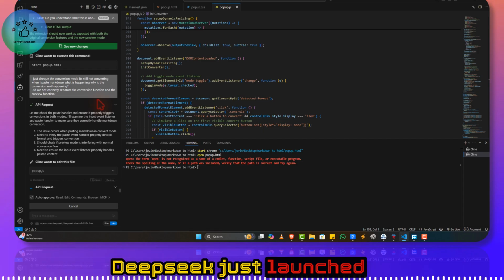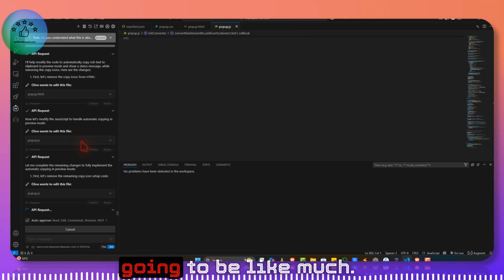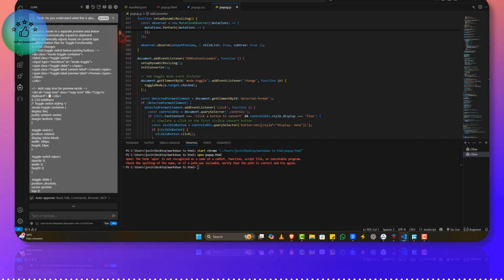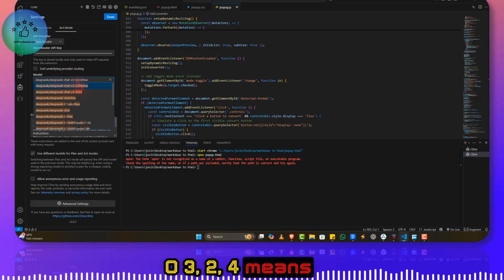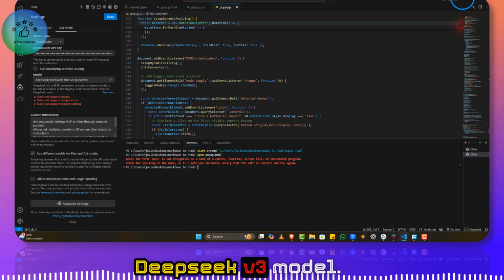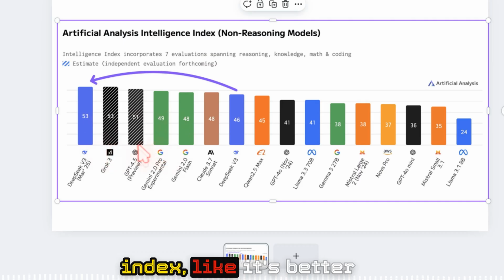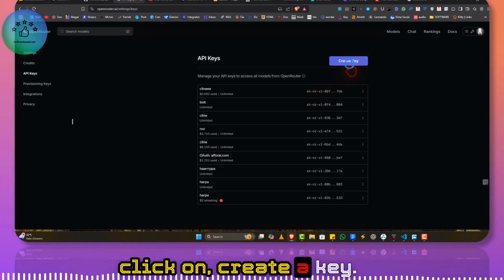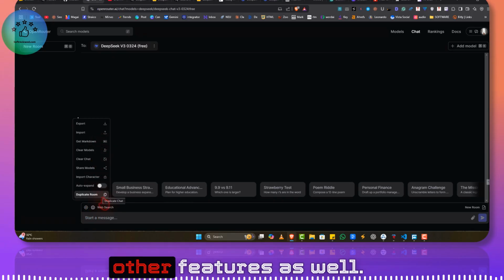🚀 How to Use DeepSeek new model V3 0324 Free API: Beats Claude 3.7 Sonnet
Looking for a powerful AI model that won't cost you a penny? Deepseek just released their V3 model, and it's seriously impressive! This free model rivals GPT-3.7 and outperforms models like Gemini 2.0 and GPT-4.5 Preview. The best part? You can start using it right now through OpenRouter.

In this video, I show you exactly how Deepseek V3 performs with faster response times and improved context understanding. The model was released on March 24th, 2024, and comes with a massive 131k context window - all completely free with no rate limits at the moment.

I'll walk you through setting up Deepseek V3 in VS Code using the Cline extension, grabbing your free API key from OpenRouter, and start building with this powerful AI tool. Whether you're a developer looking to create AI-powered applications or just want to chat with a state-of-the-art model, Deepseek V3 is definitely worth checking out.

00:00 Introducing Deepseek V3 Model
00:30 Performance comparison with other models
00:54 Free availability and access
01:20 Setting up VS Code with Cline extension
01:48 Selecting the correct Deepseek model
02:24 Exploring OpenRouter features
02:44 Technical specifications and performance
03:20 Getting your free API key
03:49 Testing the model in chat interface